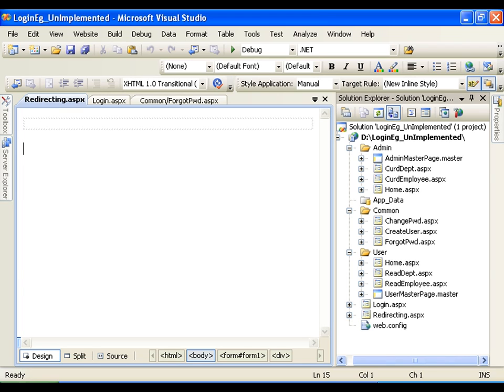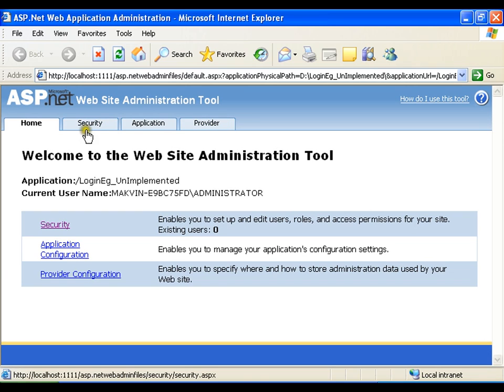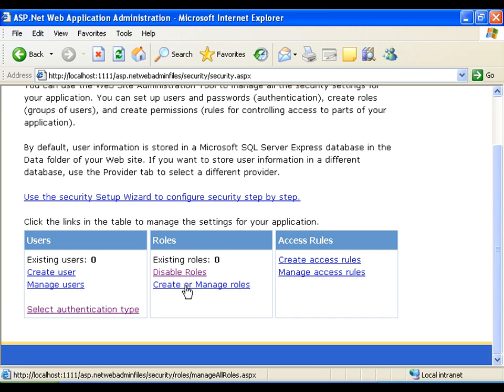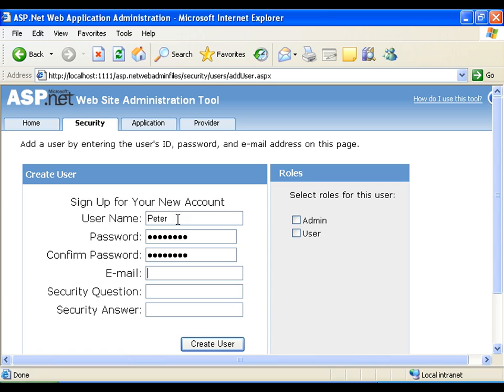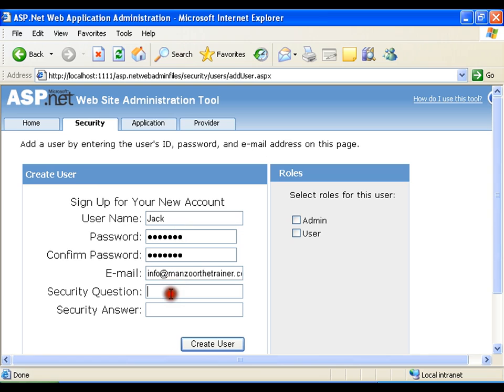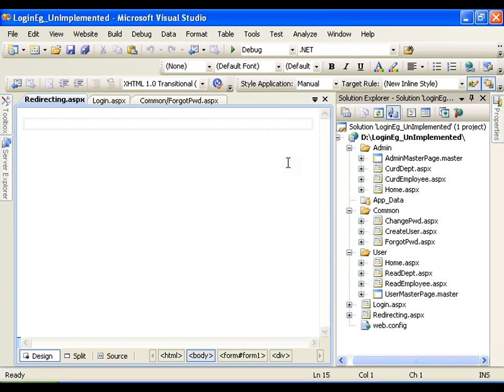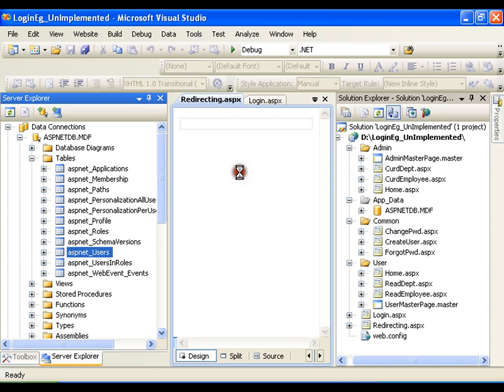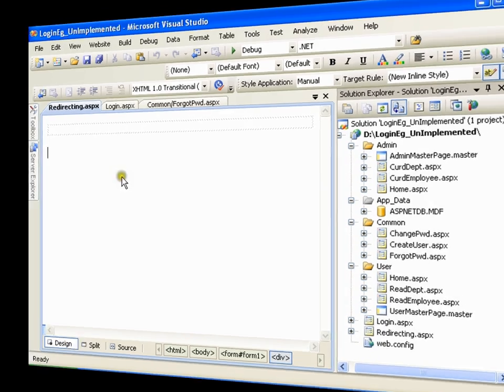Working With ASP.Net Confg. Tool To Create Roles And Users (ASP.Net 20 of 44)